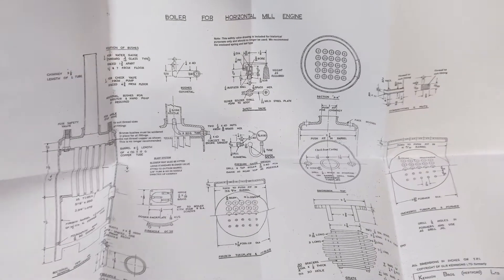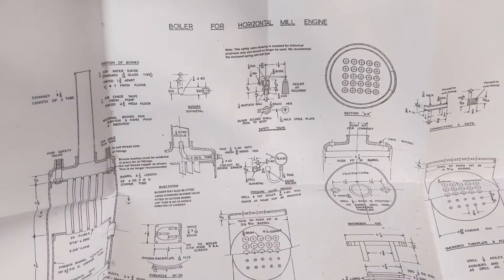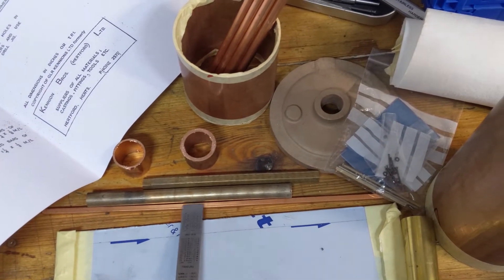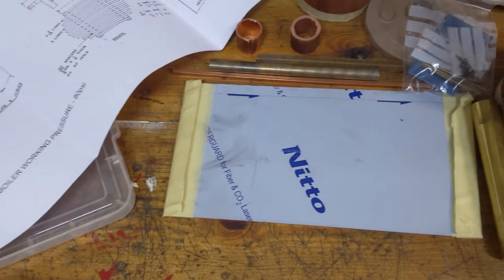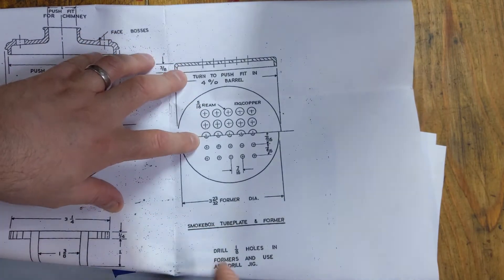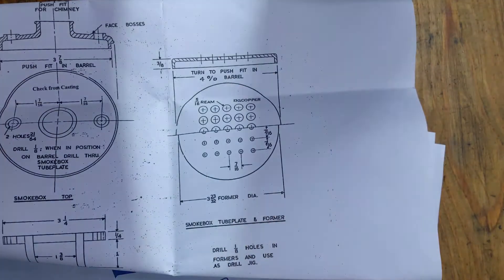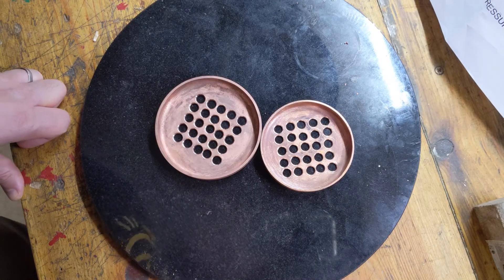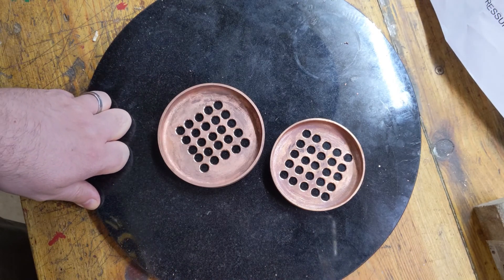Coal Fired Boiler Build - Part 1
Small coal fired boiler build - Part 1 - Tube Plates

In this video I make a start on the small coal fired bioler desgined by GLR Kennions. First thing to do is form the tube plates.